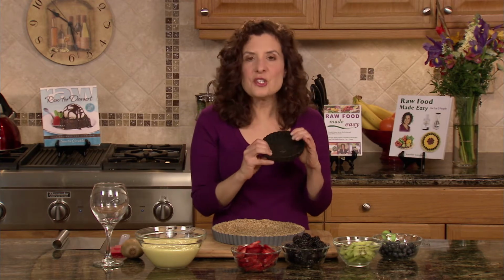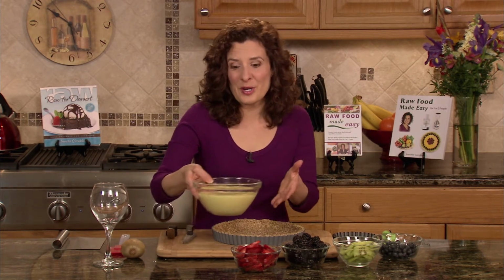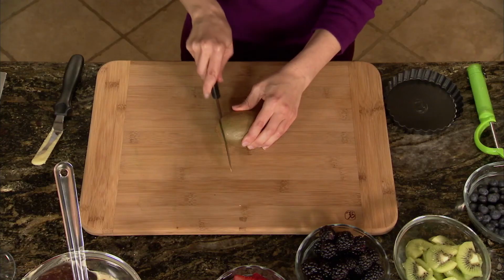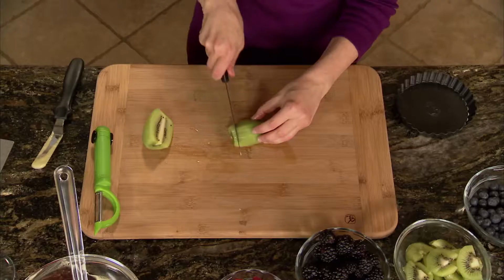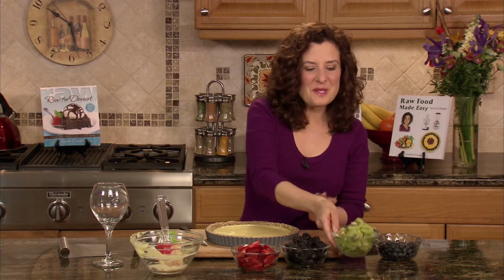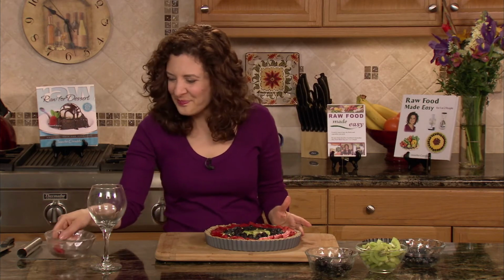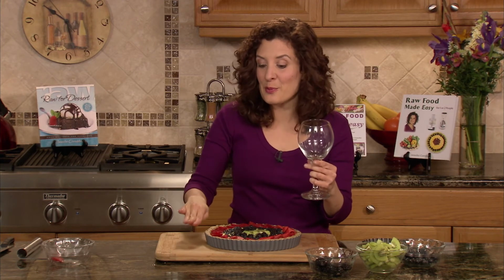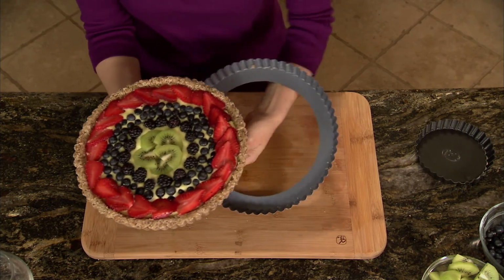Classic Fresh Fruit Tart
Access Raw Vegan Desserts: Gluten and Dairy-Free, my class with downloadable recipes and supplemental materials now

Get my bestselling book, Raw Food Made Easy for 1 or 2 People

Description:

In this video, raw food chef and author Jennifer Cornbleet shows you how to prepare a Classic Fresh Fruit Tart with a classic raw food crust.  It's a popular raw food recipe from her book Raw Food Made Easy for 1 or 2 People Revised.

Raw food fruit tarts are delicious desserts that you can enjoy year round because you can make them with whatever fruit is in season and available.  Jennifer Cornbleet demonstrates how to make a wholesome fruit tart that's free of refined sugar and high-cholesterol dairy products.

The first step is the preparation of an easy raw food crust recipe.  Jennifer shows you how to combine four simple ingredients in your blender to create the crust.  Then she demonstrates a useful technique and shows you how to use a light circular motion with your palm and fingers to distribute the crumbs uniformly along the bottom and up the sides of the pan.  No rolling necessary for this crust!

The next step is to create a smooth, thick raw food Pastry Cream.  When it's complete, Jennifer shows you the perfect tool to use so that you can layer it into your tart evenly.
Then it's time to get artistic.  You'll discover how to peel and cut exotic kiwifruit into delicate half-moons that you can arrange in the center of your part.  And Jennifer demonstrates how simple it is to finish your piece of edible art by adding other fruits and berries to achieve maximum visual impact along with incredible flavor.

Raw food tarts are wonderful to serve for dessert or with a cup of tea for a snack.  A raw food tart is also a wonderful hostess gift to bring when you've been invited to dinner at a friend's home.

fruit tart
tart
dessert
pastry
pastry cream
custard
fruit
pie
raw food
raw dessert
healthy dessert